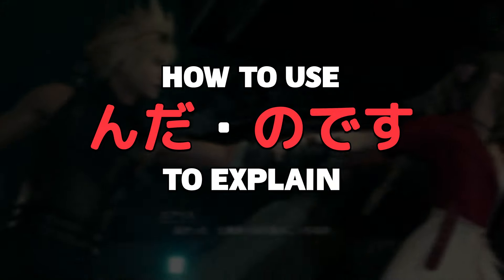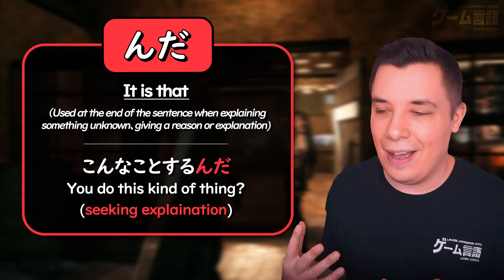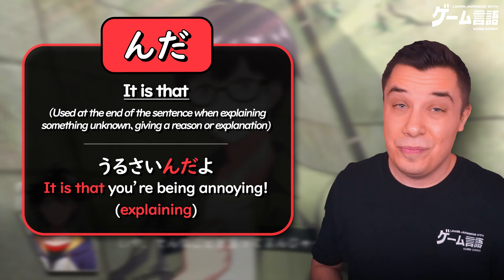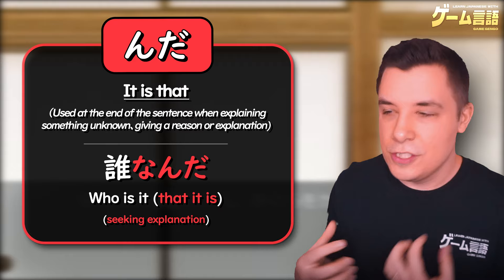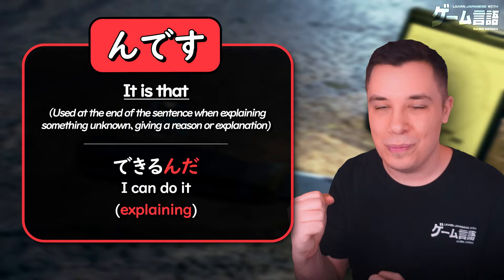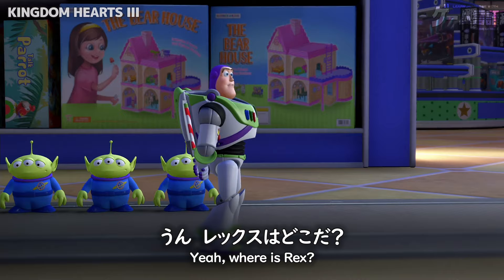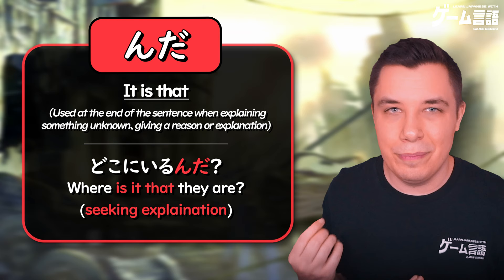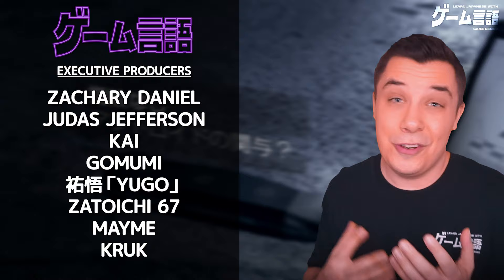「んだ・のだ・んです・のです」- Explaining in Japanese - JLPT N5 Grammar ┃ Genki Lesson 12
Learn how to use んだ, のだ, んです and のです to give an explanatory tone in Japanese!

This contains content from Lesson 12 of the Genki Textbook.

Genki Textbook

Become a supporter through the Game Gengo website and join the official Game Gengo Discord and connect with the community and practice your Japanese.

►Timestamps
00:00 - Intro
00:04 - んだ
05:50 - Summary
07:03 - Outro

◆ Executive Producers ◆
Scissors!61!
Elro
JAY
Vroomfondel
Silent Grig
Pum
Nick T
Ross
Yust
Some Guy
Jacob Foster
Stian
Madwraith
Van Weapon
TeaDrinker3000
ShinRyu
Courtenay S.
Gregory S. Kimmel
Christian B.
Daniela Burabura
RainbowBrite13
Arzaquel A.
Bactroid
Michael Lawson
Zachary Daniel
Judas Jefferson
Kai
Gomumi
祐悟「Yugo」
Zatoichi 67
Mayme
Kruk
Todd Hanson
Nut of Death
Gary Gipson
VioletSky
Retroman

◆ Elite Members ◆
Jason Dahl
Blake Henderson
t00thr0t
Paul S.
FoodSam
Mathew Chan
Azraiths Sherkhan
Raúl Negrón
Eik Reiprich
Zach Kaczynski
ComradeKomrade
Crimson_Obscura
Shawn McGuire
Gregory S. Kimmel
Teorem Phoenix
TheC0der
Whit
Kenzie R.
Giuseppe Clemente
Sandra Süsser
Kyuu
Dave G.
Robin Wyn
Meny-chan
Stynpine
CivicSico
Michelle Doty
Caleb nicholson
Gomumi
Sean T
Midnanight
Khalum
Yookimbo
Monique A.
Ivy K. Elliot
Andrew Bishop
Cervantes de León
Haru G.
Jables
Jonger
Charles A.
AimlessGreyCat
Meerice
Pavs
Jetsetjr
It’sAJojoReference
Bernes S
Genkimon
Libeylul
Nicholas P
Darksage
Sebastien
Spacebutter
Zach A.
Alexandra S
Mintymegee
Kailani
Zach Owen
Gi_otm (アウス)